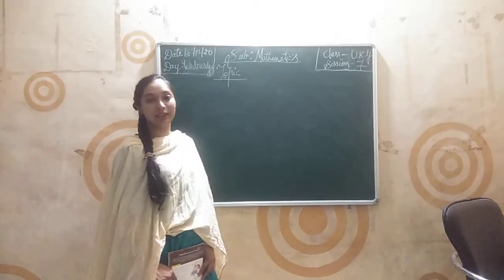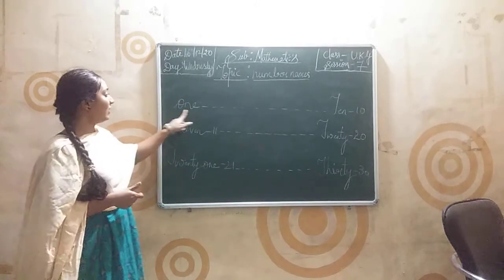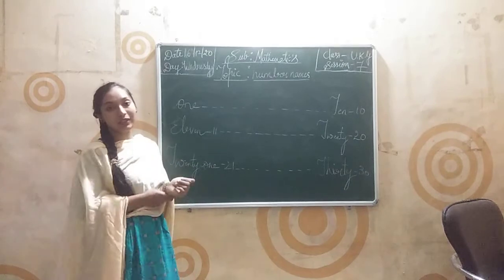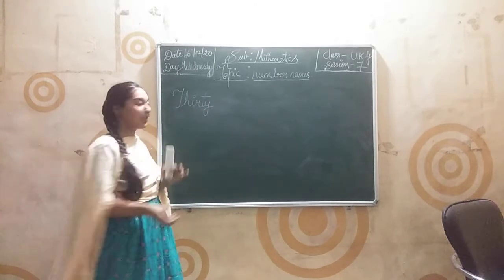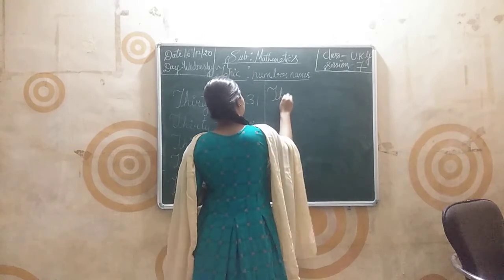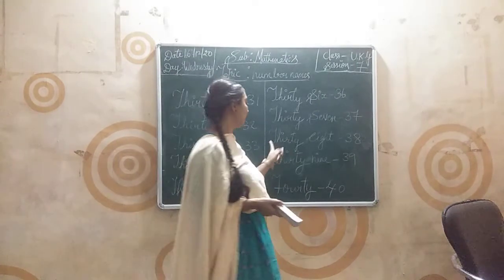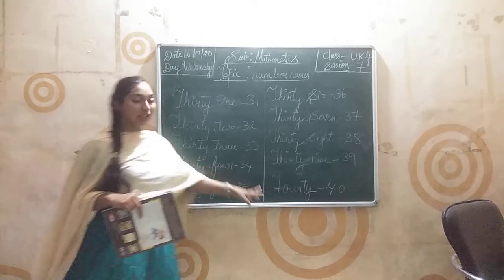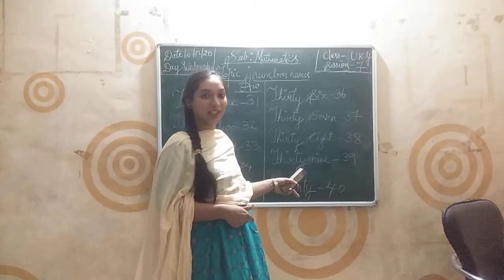SENIOR KG#MATHEMATICS#SESSION 07#